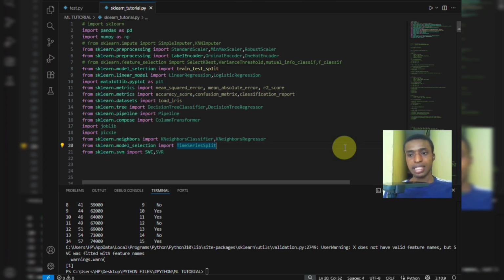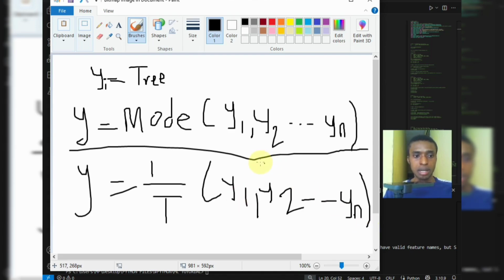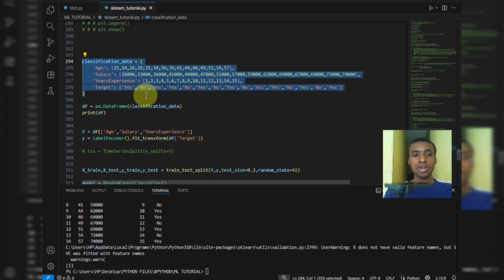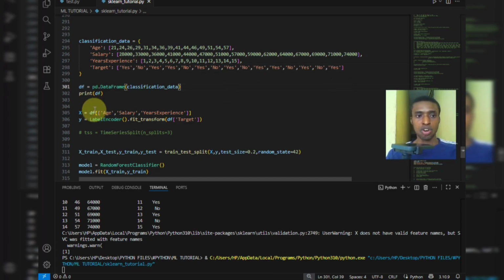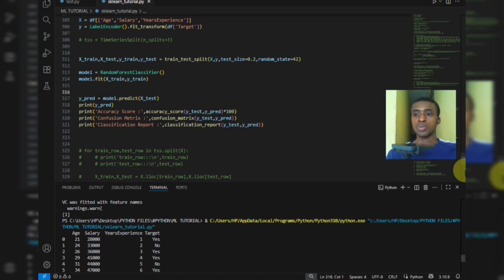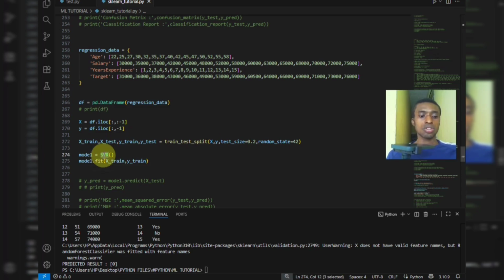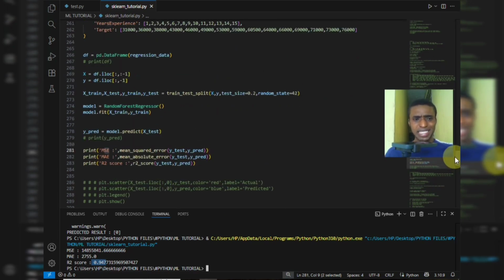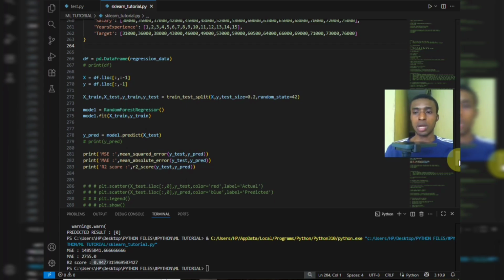Random Forests in Sklearn 🚀 Classification & Regression Made Easy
In Chapter 25, we explore Random Forests, one of the most widely used ensemble learning algorithms in machine learning. Random Forest combines multiple decision trees to produce more accurate and stable predictions.
In this video, you’ll learn:
• What Random Forests are and why they outperform single decision trees
• Difference between RandomForestClassifier (for classification) and RandomForestRegressor (for regression)
• How bagging works to reduce overfitting
• Feature importance and how to interpret it
• How to implement Random Forest in Scikit-Learn
• Tips for tuning parameters like n_estimators, max_depth, and min_samples_split
• When to use Random Forest vs other ensemble methods like Gradient Boosting
• Practical examples for both classification and regression tasks
By the end of this chapter, you’ll understand how to leverage Random Forest to improve model accuracy, handle high-dimensional data, and build robust ML models.